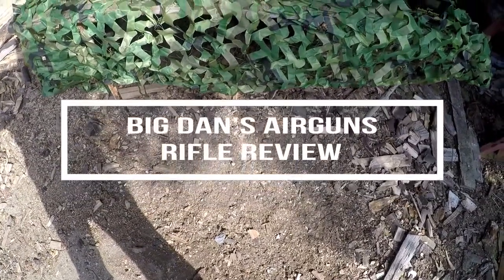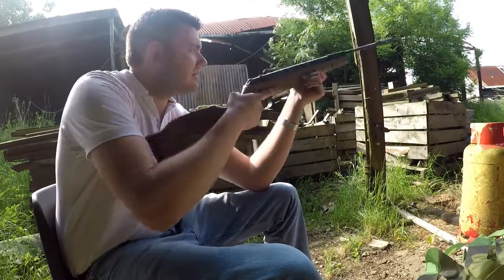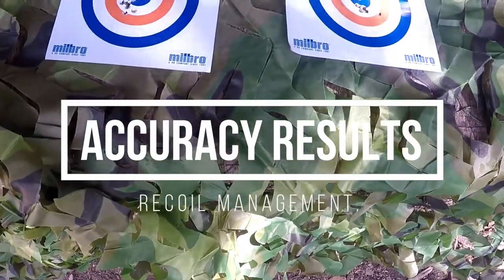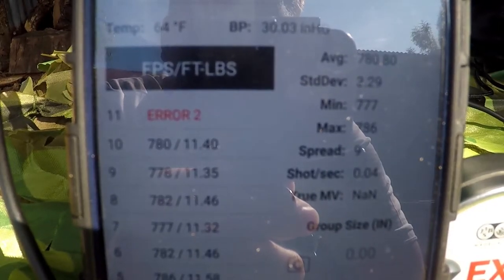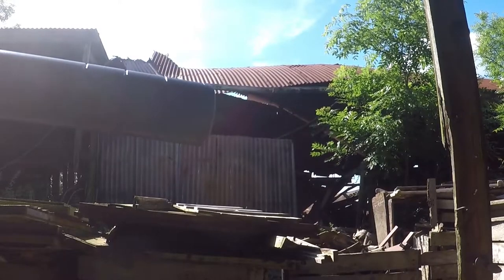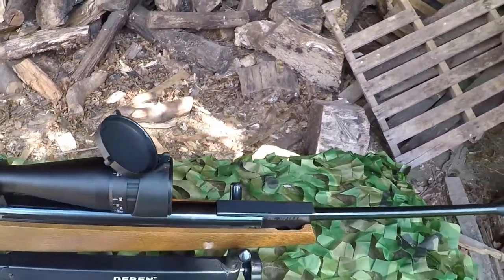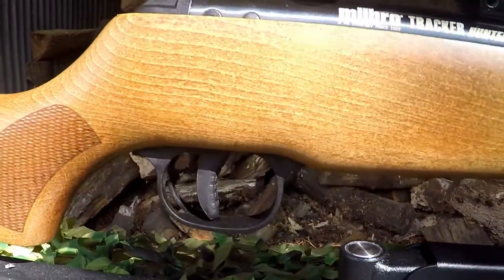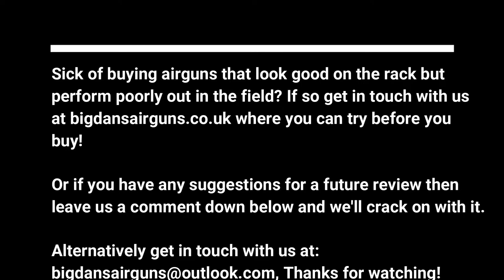.177 Milbro Tracker Hunter review-Big Dan's Airguns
Today we take a look at Milbro's new entry into the high powered break barrel market, the Milbro Target Hunter!

Thanks for watching the video, subscribe for more video reviews or if there's a certain air rifle or pistol that you want us to take a look at then please leave a suggestion down below and we'll crack on with it.